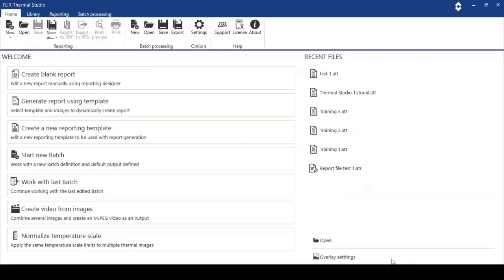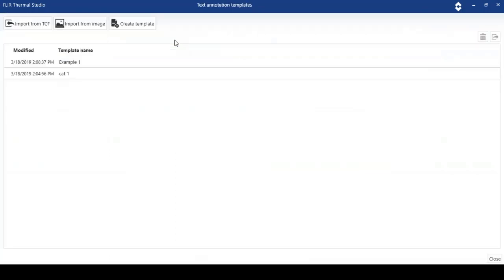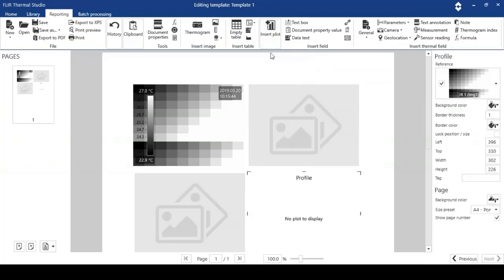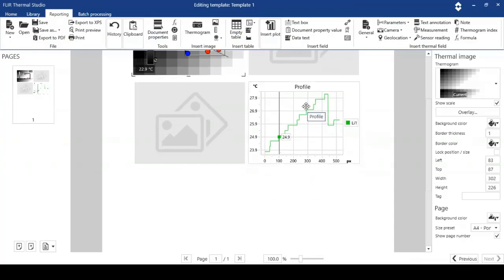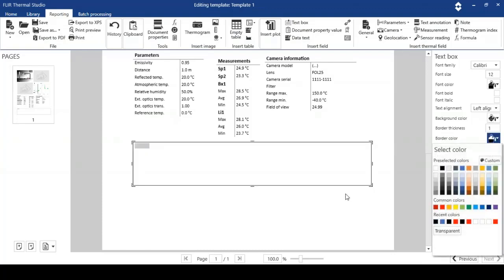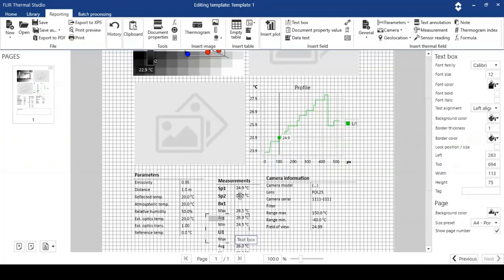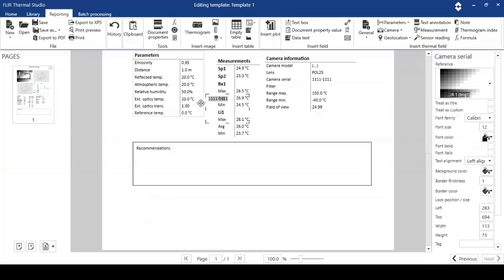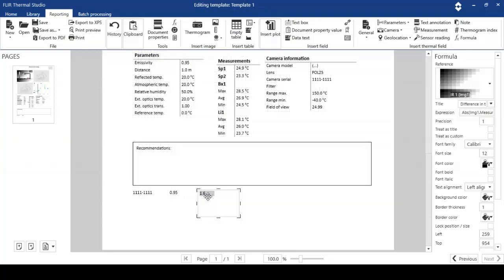FLIR Thermal Studio Create A New Template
Learn how to create a new reporting template in FLIR Thermal Studio.